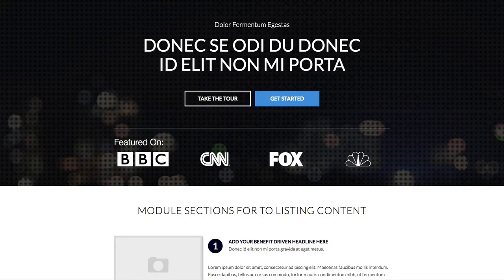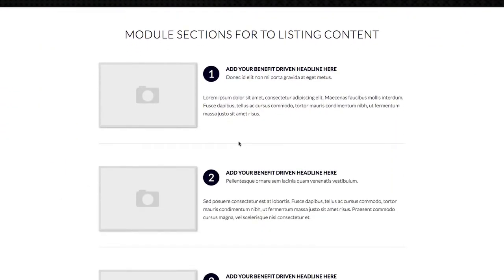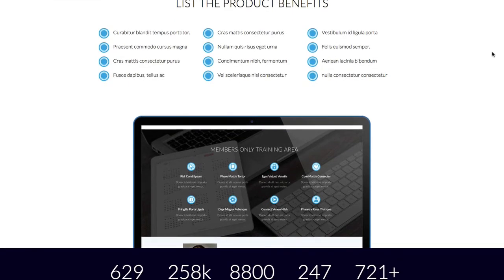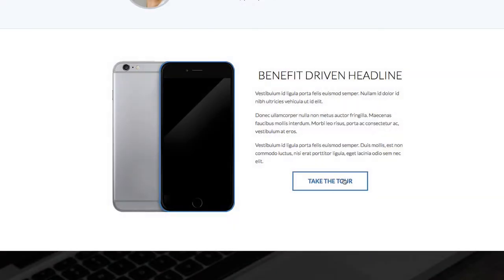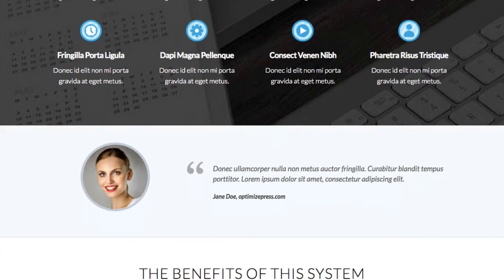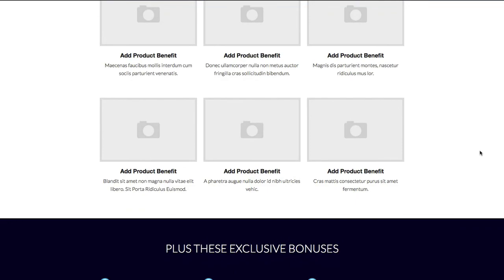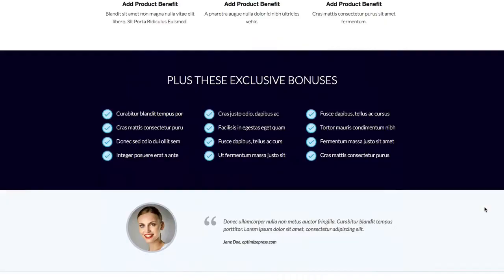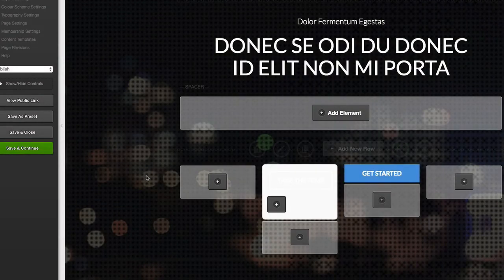OptimizePress Club: Gain - Sales Page Template